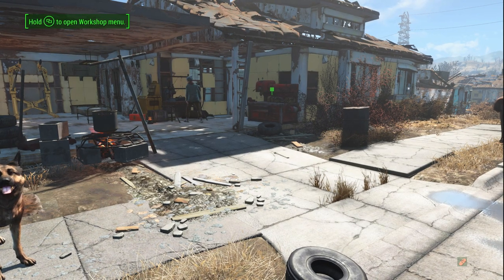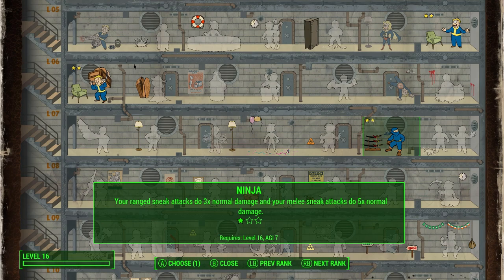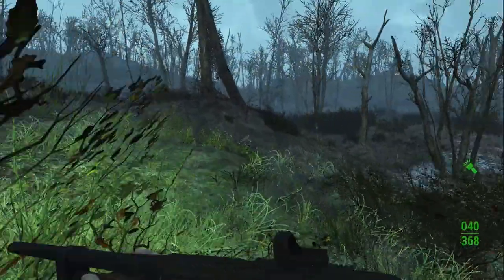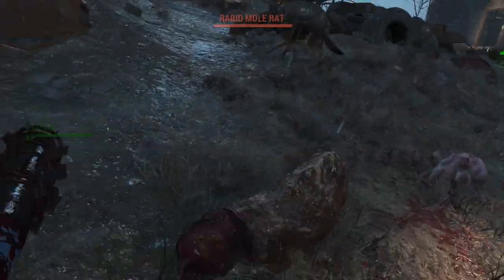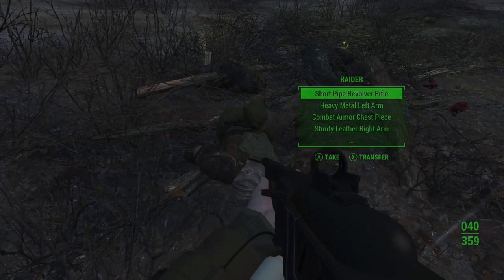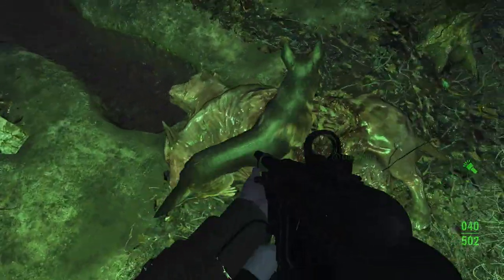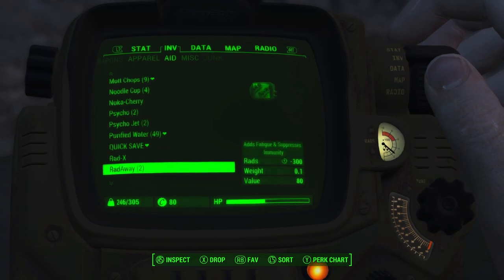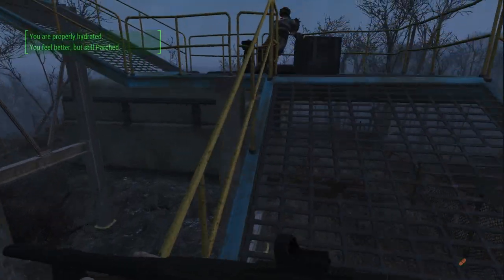Fallout 4: Survival Mode (Ultimate Playthrough) - Technical Difficulties 1 - #4 Part 1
This playthrough is meant to be a fun challenge playthrough with casual gameplay that is also simultaneously high-level and detailed. All enemies will be deleveled and legendary, so the challenge will be immense. This will possibly be my last Fallout 4 playthrough for some time, barring some unforeseen circumstances.

Mods Used

- Unofficial Patch
- Deleveled World
- Legendarily Legendary
- HUDFramework
- Immersive HUD (iHUD)
- SURVIVAL QUICK SAVE
- More Ammo